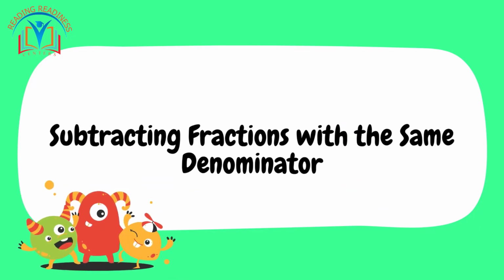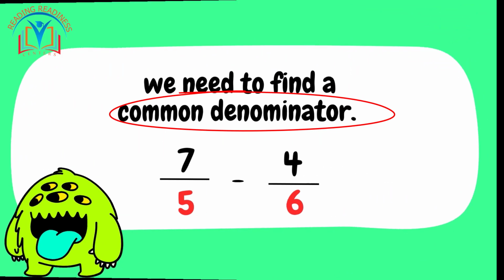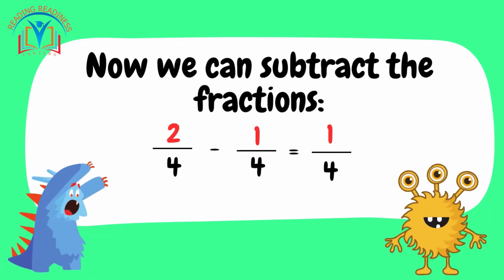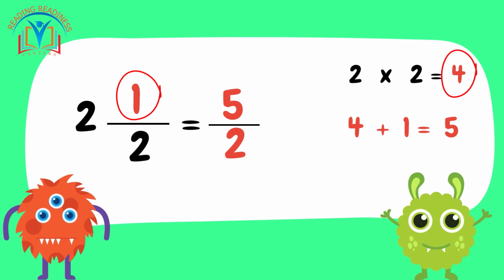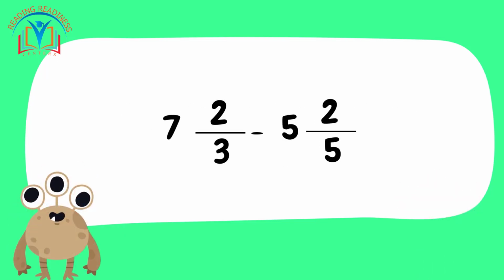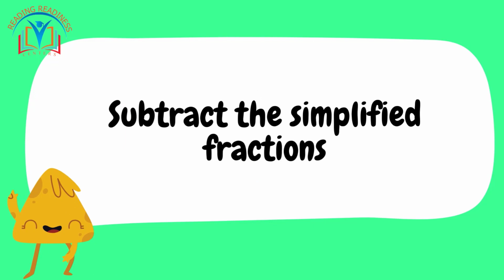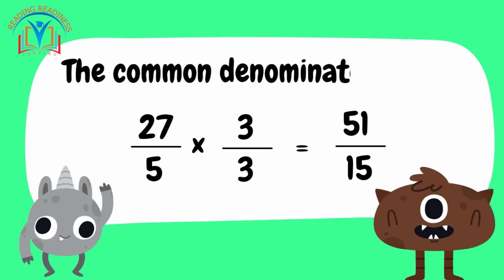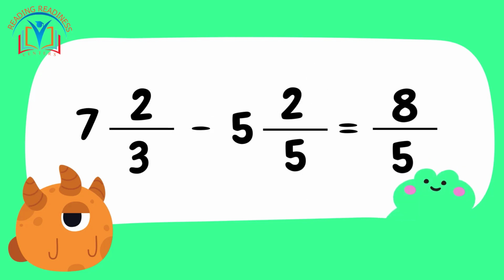Subtracting Fractions for kids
Welcome to Reading Readiness Centers! 📚 Dive into the world of fractions with our engaging tutorial on subtracting fractions for kids. 🚀 In this easy-to-follow math lesson, we explore subtracting fractions with same/different denominators and simplifying mixed fractions. 🧠 Boost your math skills with clear examples and step-by-step guidance. 🌟 Let's make math fun together! 🎉